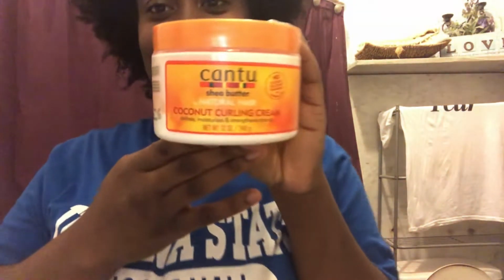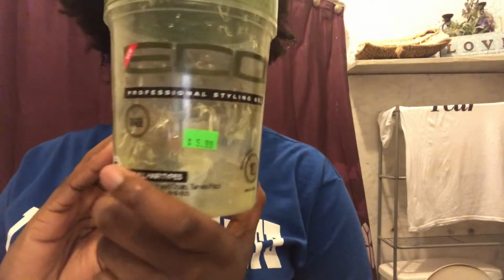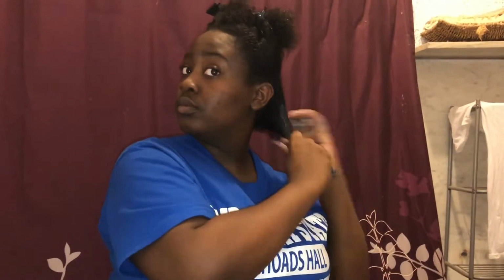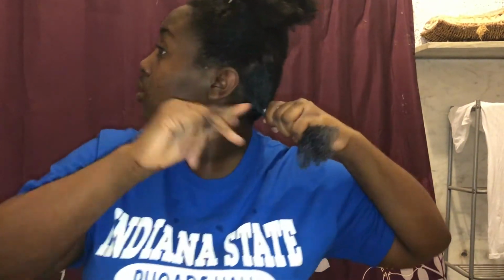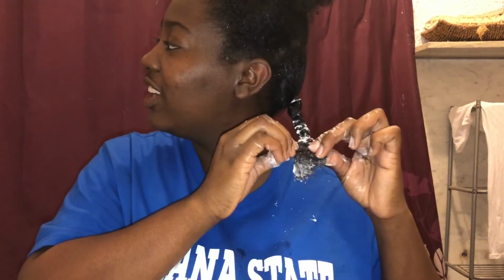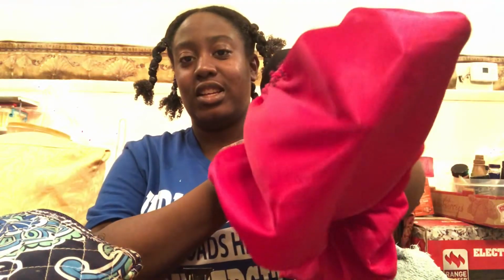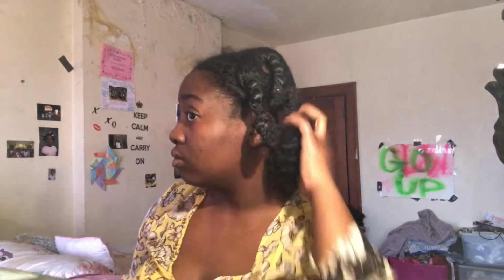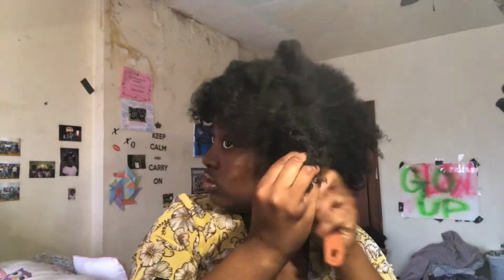HOW TO STRETCH NATURAL HAIR (WITHOUT HEAT)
Hey cosmos!! I’m back with another hair tutorial. I love doing this style it’s quick, easy, and cute!!